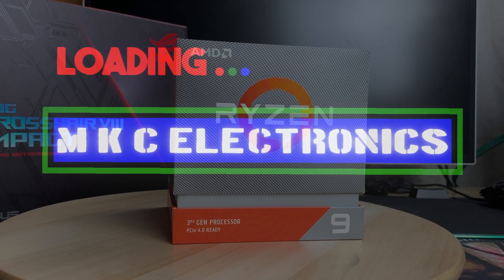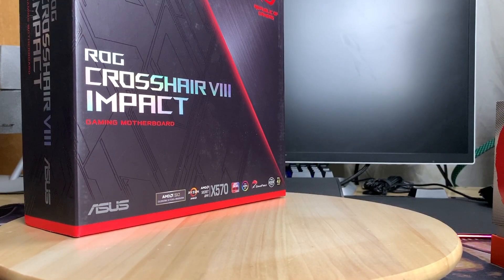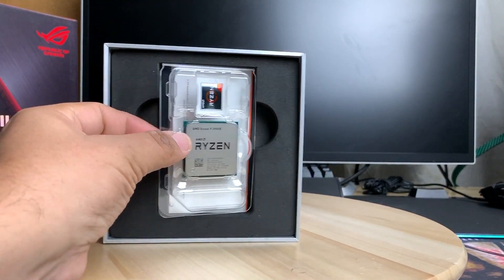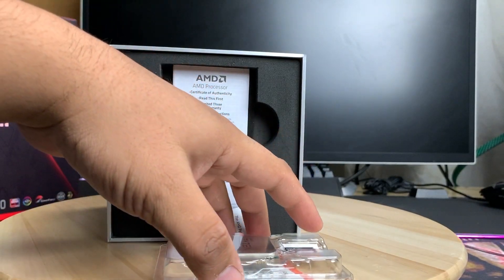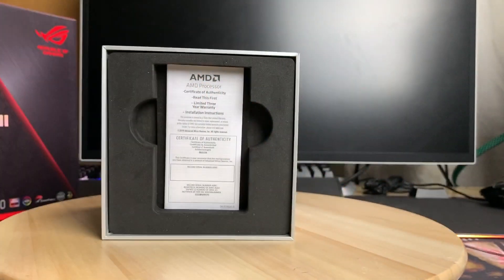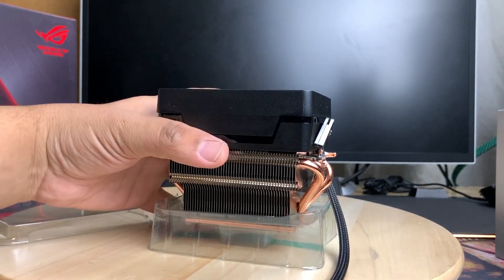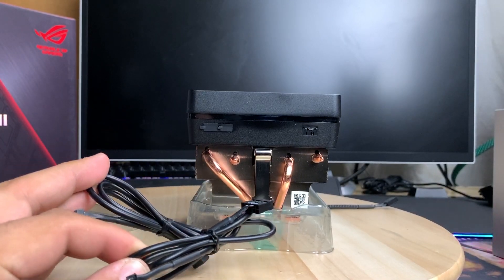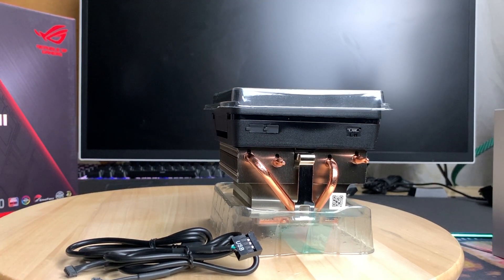Ryzen R9 3900x Unboxing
Unboxing and closer look at cpu cooler